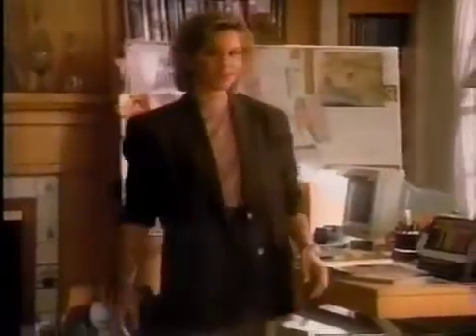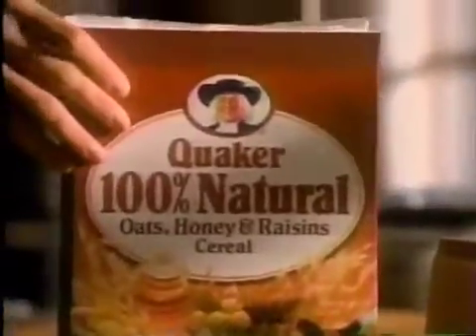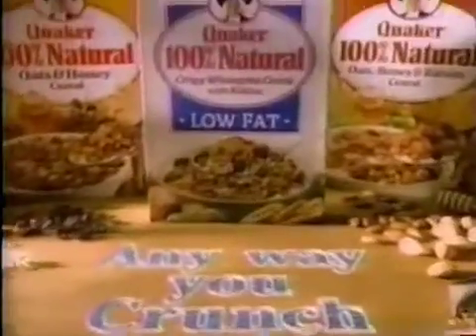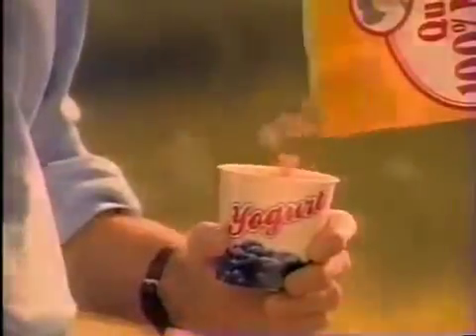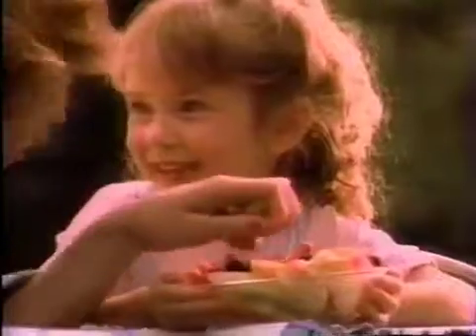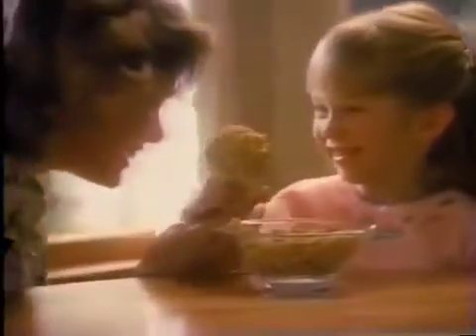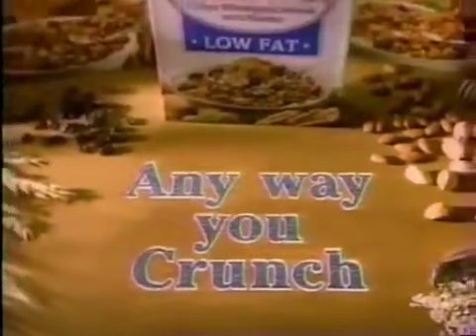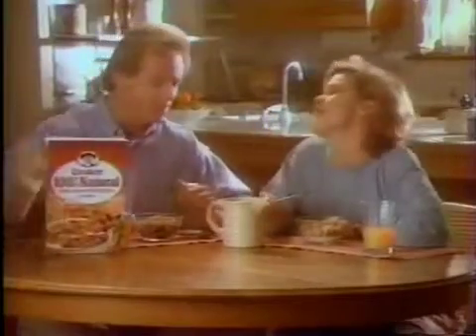Quaker 100% Natural Ad- Any Way You Crunch (1992)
Apparently, if breakfast is the only time you eat this, you're missing out. Also, you'll love it!